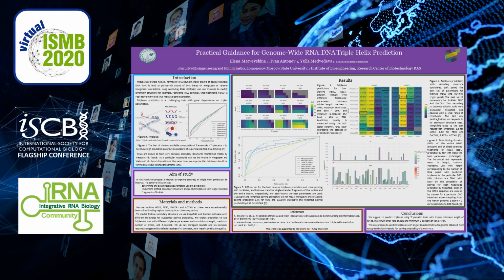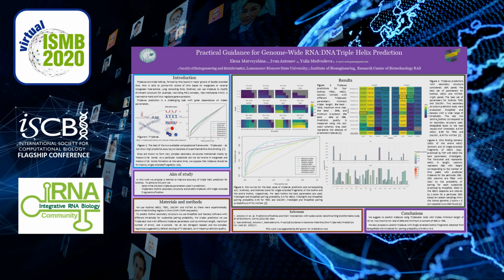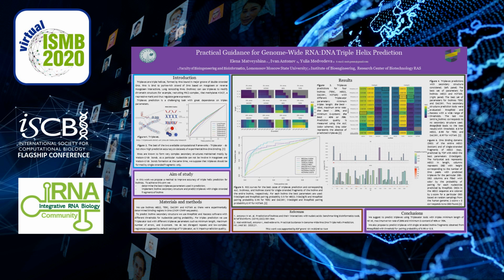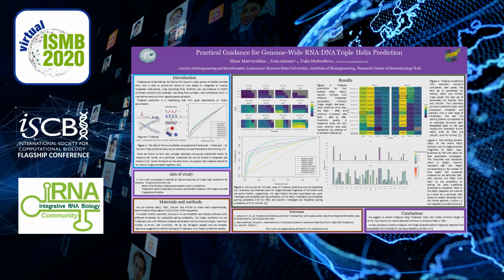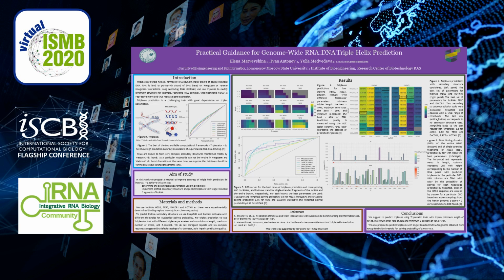Practical Guidance for Genome-Wide RNA:DNA Triple... - Elena Matveishina - iRNA - ISMB 2020 Posters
Practical Guidance for Genome-Wide RNA:DNA Triple Helix Prediction - Elena Matveishina - iRNA - ISMB 2020 Posters